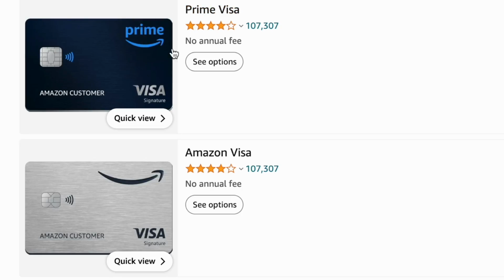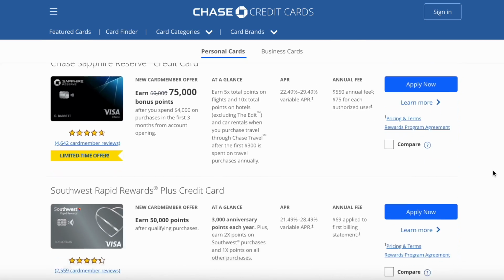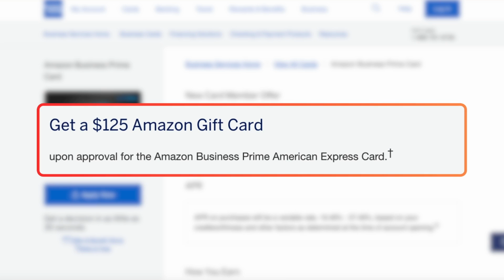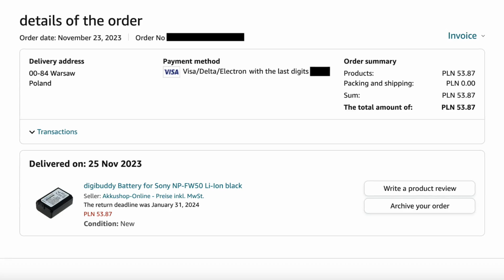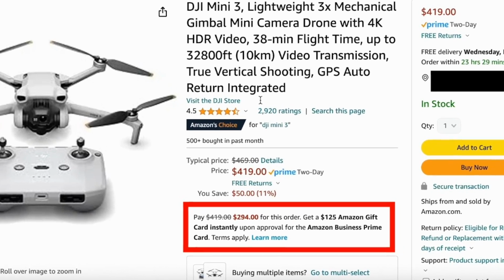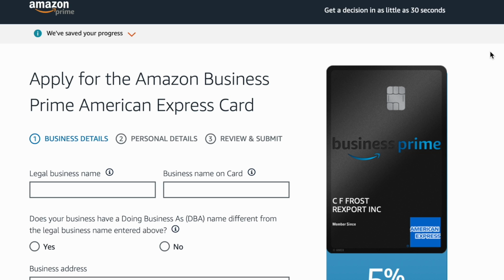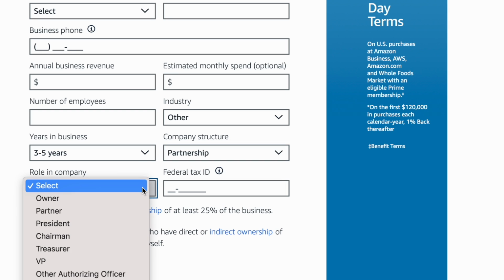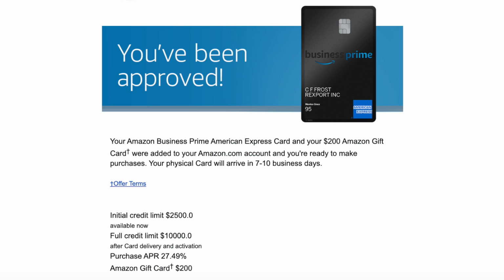Watch Me Apply: AMEX Amazon Business Card ($200 INSTANTLY)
I’m applying for the American Express Amazon Prime Business card and you’ll see if I get approved or denied. Usually, the welcome offer on this card is a $125 gift card deposited directly into your Amazon account, but I found an offer for a $200 gift card. This is the bonus I've been waiting to get for over a year so I knew I had to submit an application, so Watch Me Apply!

The content in this video is accurate as of the posting date. Some of the offers mentioned may no longer be available.